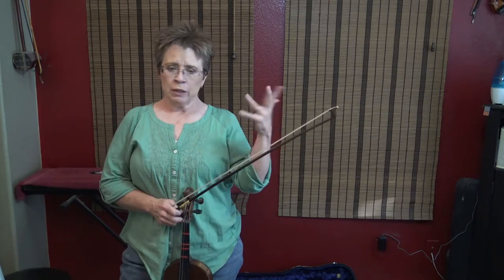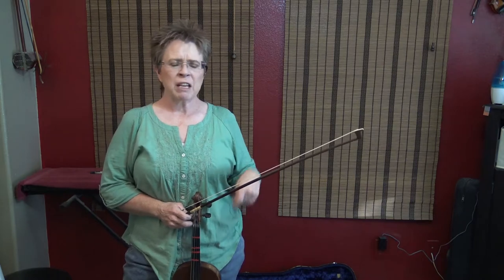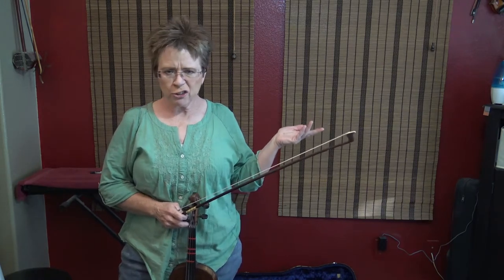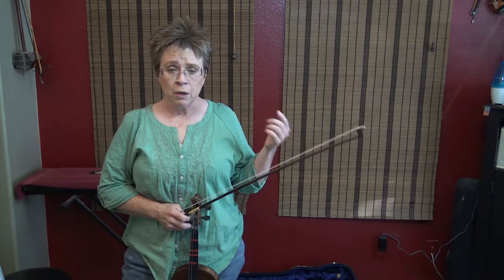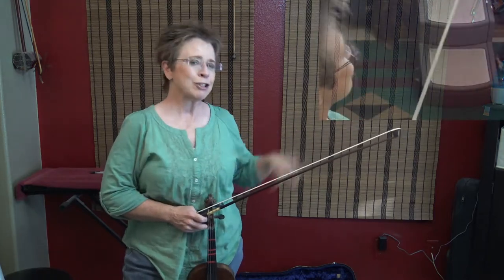Cripple Creek (A Major, fiddle only, fast)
This video will help you learn some basic fiddle tunes quickly!

Find out about all my online offerings at these links:
• Suzuki Book 1 for total violin beginners:

• Suzuki Book 4 is the whole reason you started to play in the first place! It is a rite of passage to violin masterpieces

• Introducing the Positions Vol. 1, by Harvey Whistler is a classic. It is included with Suzuki Book 4, but you can purchase it separately

• Melodious Double Stops Vol. 1, by Josephine Trott is another classic. I suggest a prep course of “Double Stop Beginnings” by Cassia Harvey.

• Fiddle Secrets for those who just need a crash course in condensed fashion, this will teach you ornaments and bowings for fiddle.

• Vibrato class is in 3 levels, from beginning to polishing, to implementing.